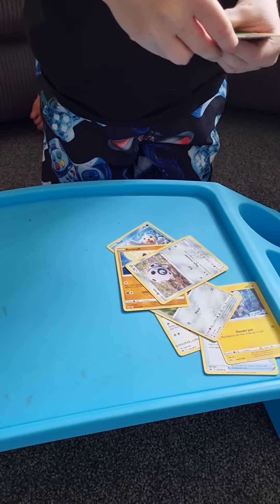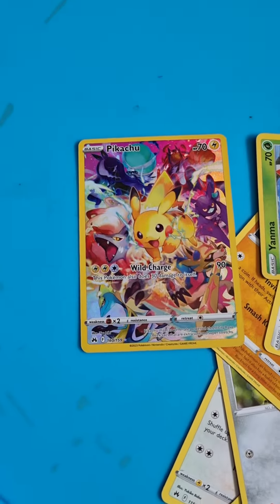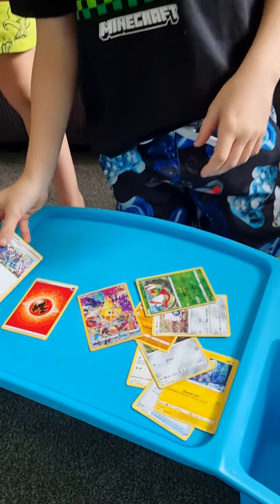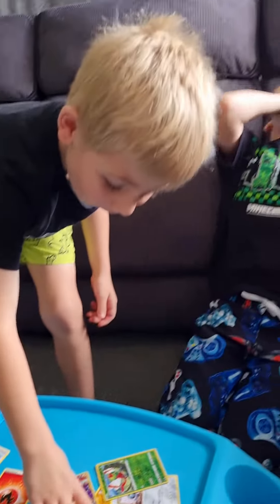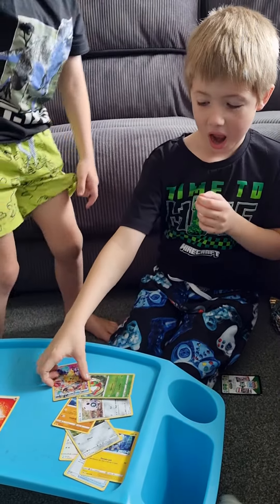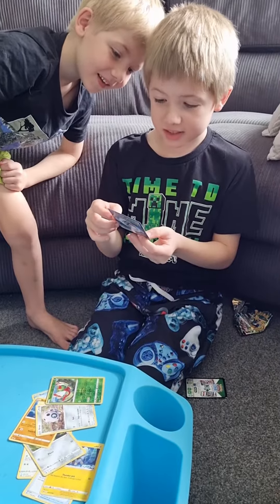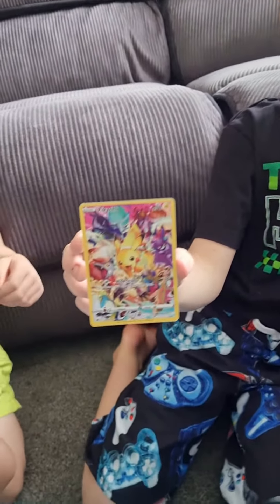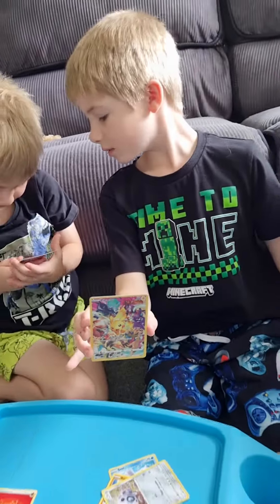Crown Zenith booster pack